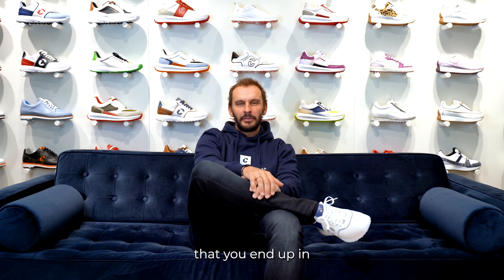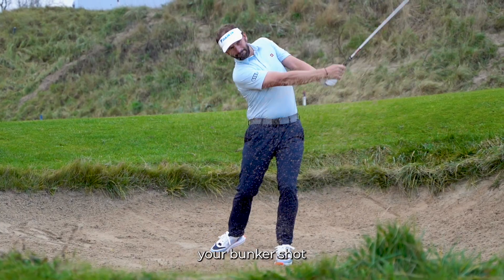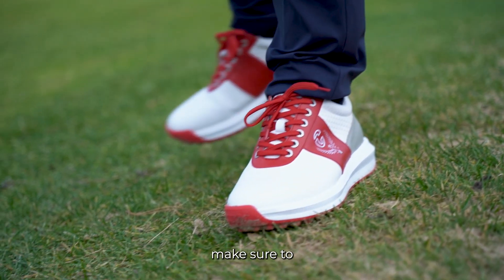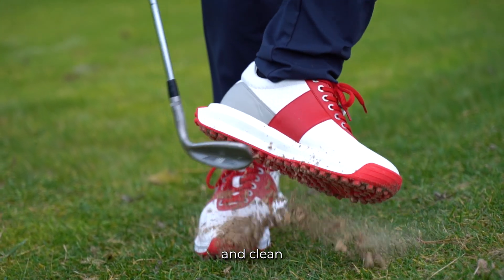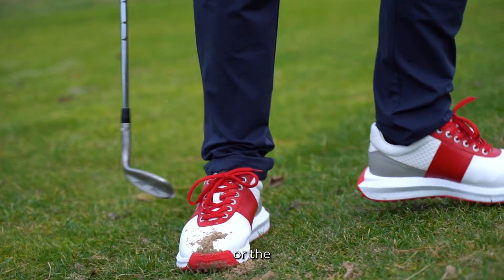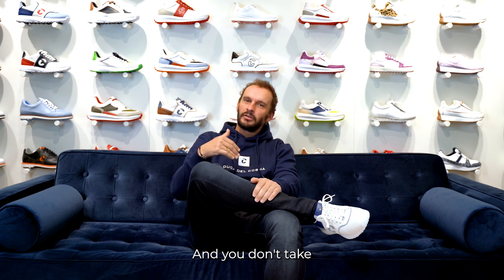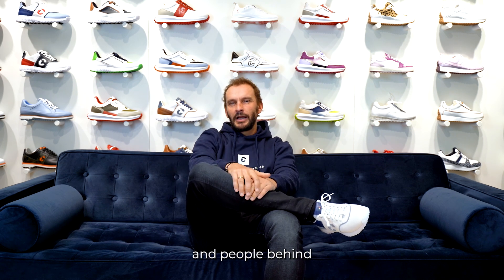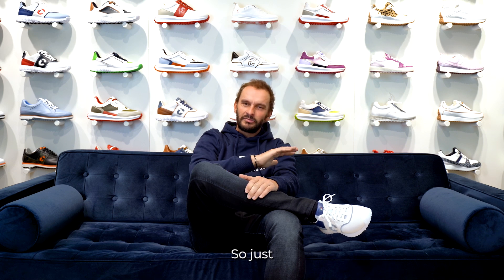Joost Luiten’s Pro Tip: Tap Your Shoes After Bunker Shots for Better Grip & Control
WELCOME TO THE ITALIAN GOLF EVOLUTION!

Since 2004 Duca del Cosma has become a favourite for great-fitting golf shoes that look sensational both on and off the golf course. Duca del Cosma continues to push the boundaries for fashionable innovation with around 200 styles in its collection, and selling in more than 40 countries.

Duca del Cosma still translates the brand’s core values – be bold and innovative with a touch of La Dolce Vita – into reality, from its Venetian design studio. All shoes are handcrafted in Portugal (Europe) using high quality materials and superior construction, soft linings, outsoles made from durable compounds. Our premium brand is well renowned for designing golf shoes for the specific needs of golfers of all levels.